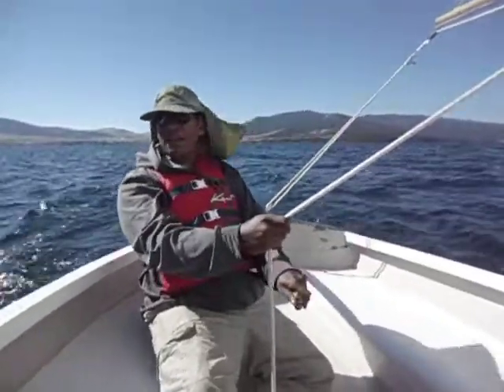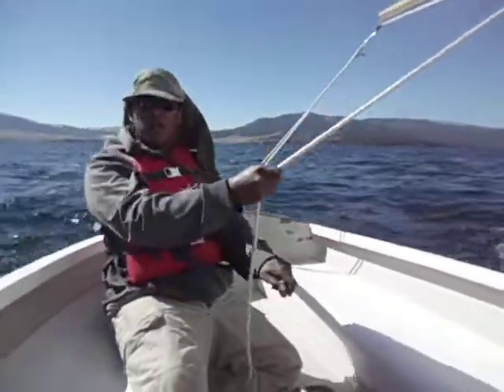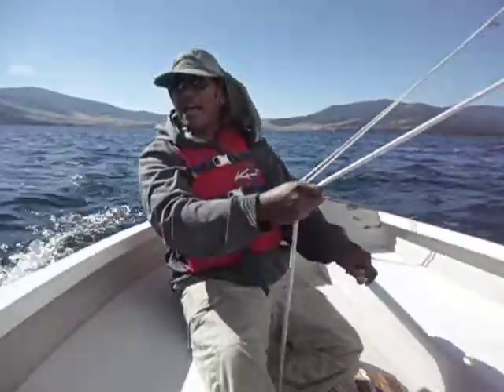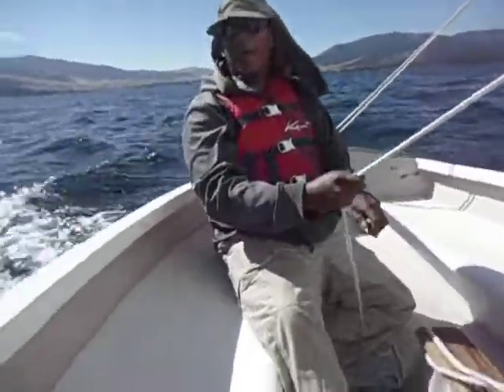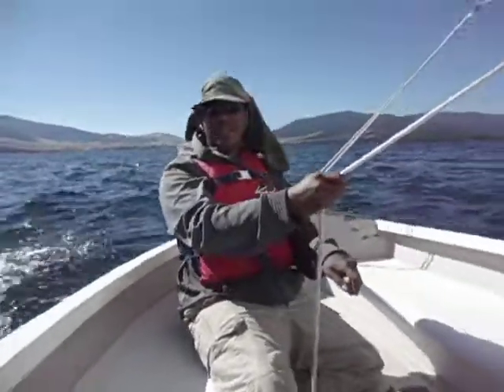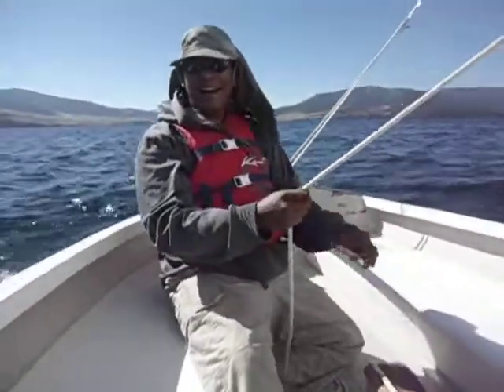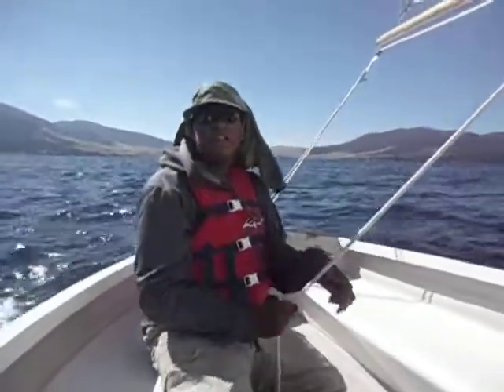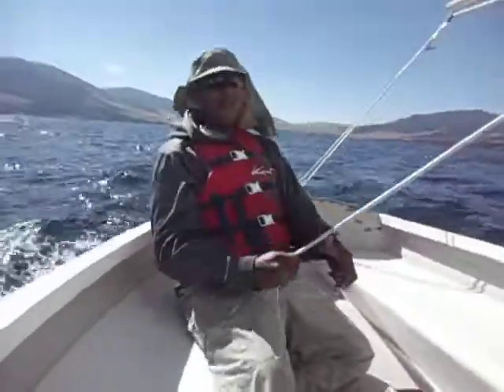Lido 14 #1280 Sailing on the Flathead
Start of a great day sailing.